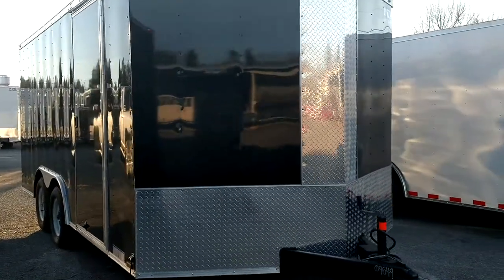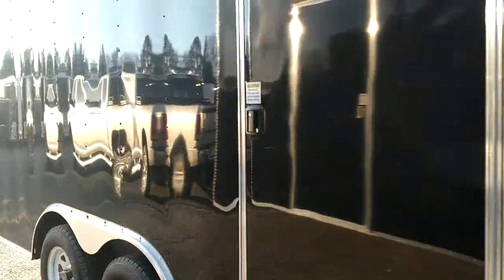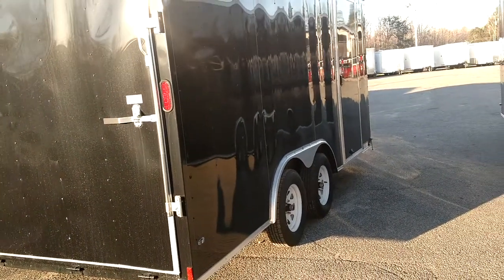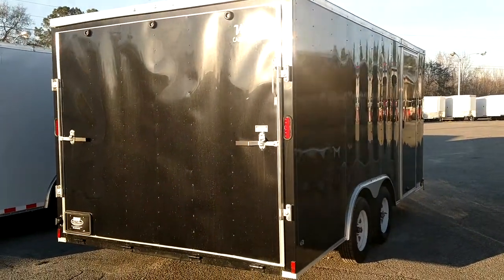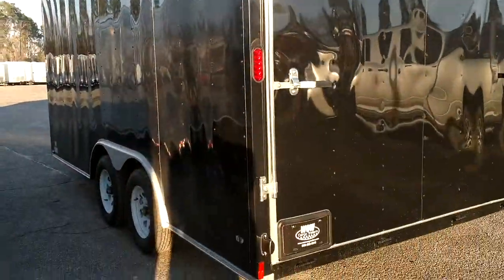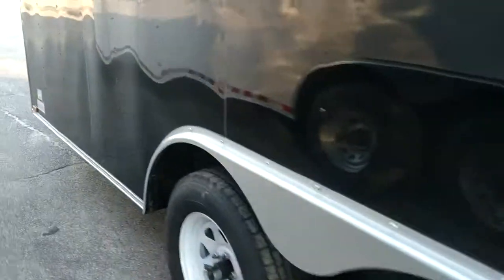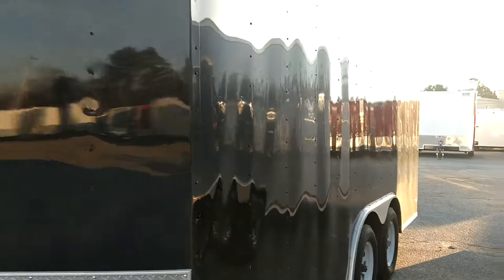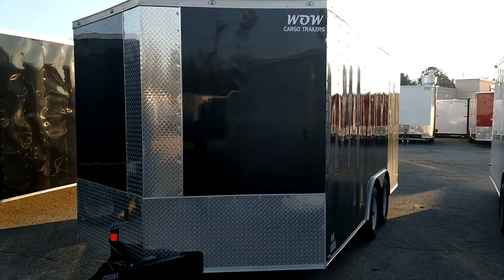8.5x16 enclosed trailer